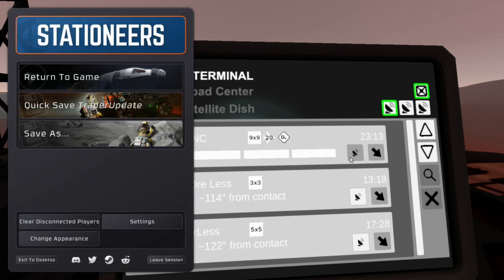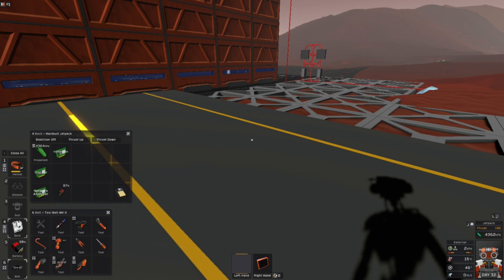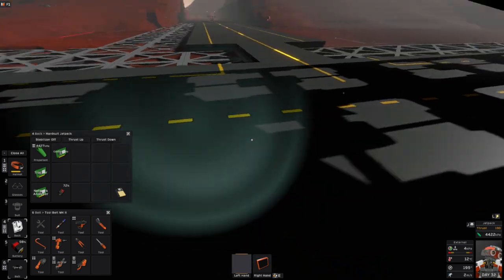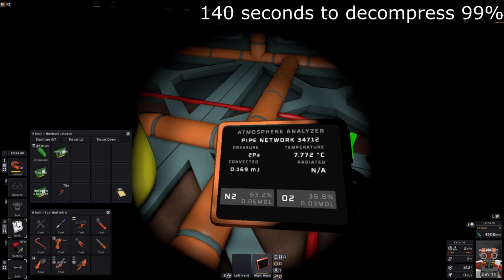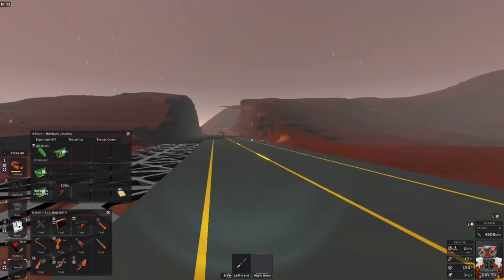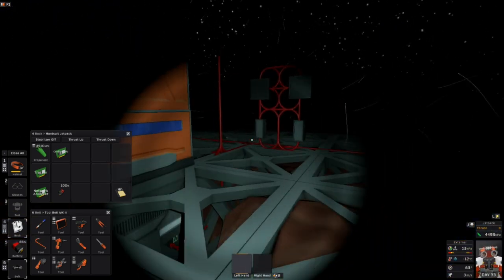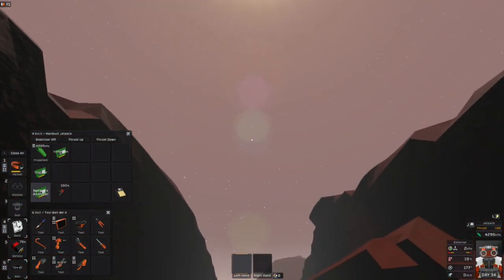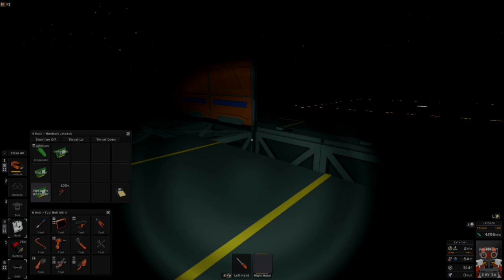Trading Update V, Hanger Bays and Shuttle Sizes - Stationeers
The results of trial and erroring trader sizes to figure out the minimum space a hanger needs to be to service all trader type. Also, other stuff, and things. Doodads not included.

Shuttle Types:
Small 3x3
SmallGas 3x3
Medium 5x5
MediumGas 5x5
MediumPlane 7x7
Large 6x6x6
LargeGas 6x6x5
LargePlane 9x9x3